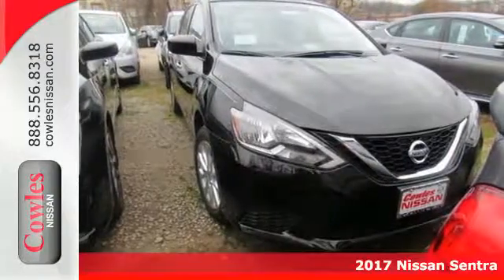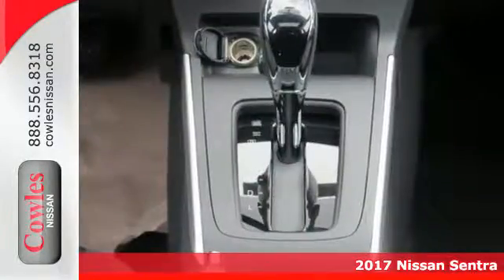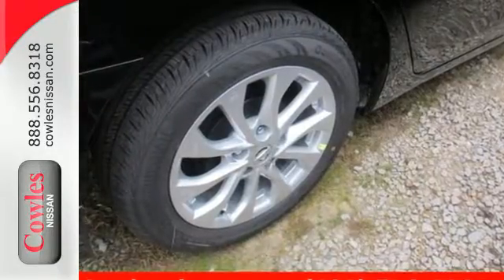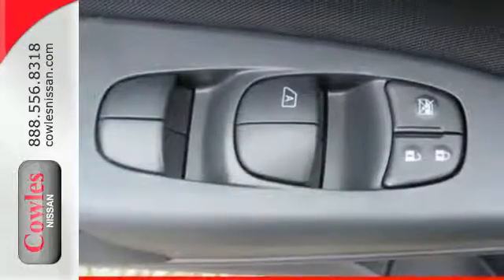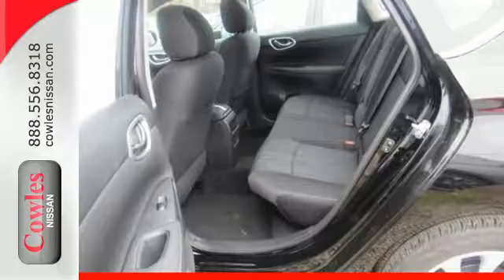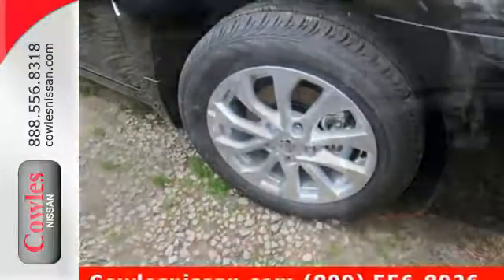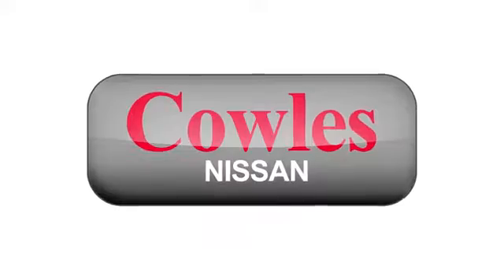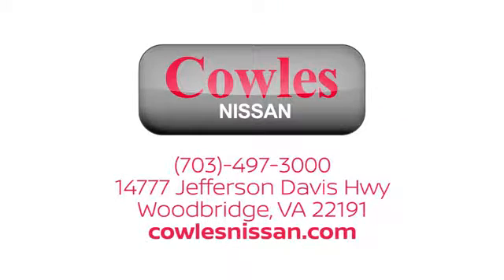New 2017 Nissan Sentra Washington DC VA Woodbridge, VA #170398 - SOLD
Year: 2017
Make: Nissan
Model: Sentra
Trim: SV
Engine: 1.8L 4-Cylinder DOHC 16V
Transmission: CVT with Xtronic
Color: Black
Interior: Charcoal
Stock #: 170398
VIN: 3N1AB7AP6HY233467
2017 Nissan Sentra SV CVT with Xtronic and Charcoal Cloth. Your satisfaction is our business! Don't wait another minute! Ask about our Special Rates this month! brbrImagine yourself behind the wheel of this outstanding 2017 Nissan Sentra.

Address:
14777 Jefferson David Hwy